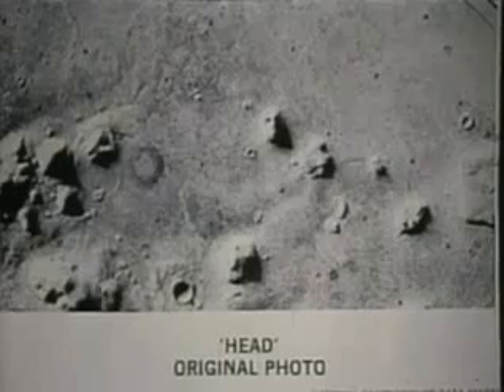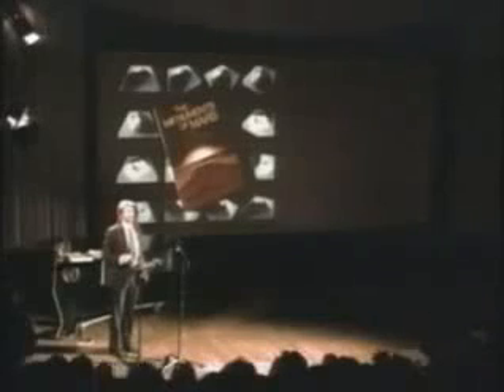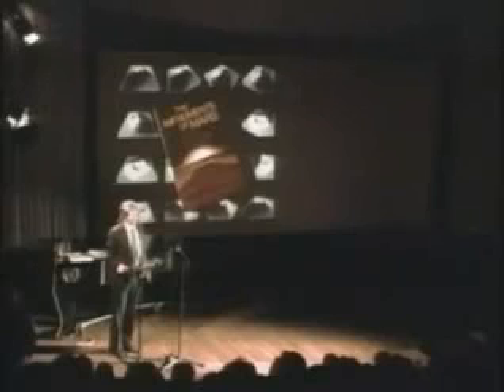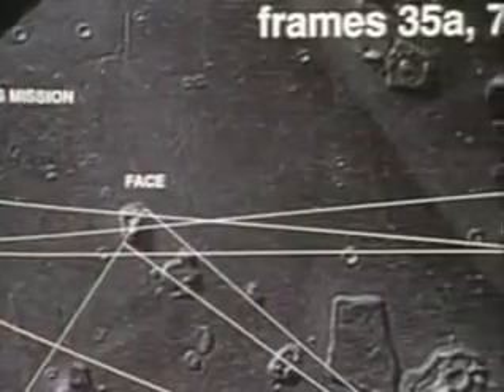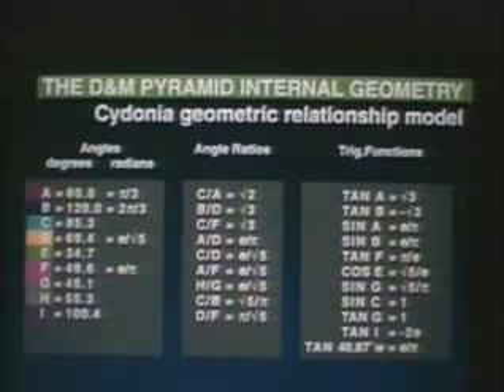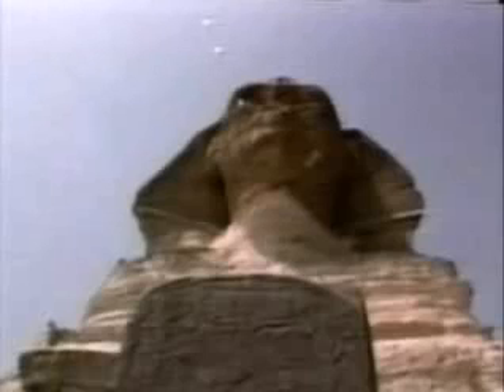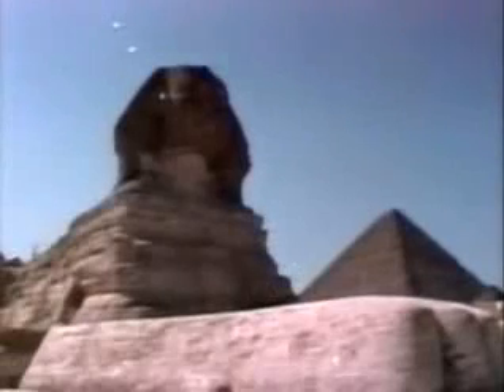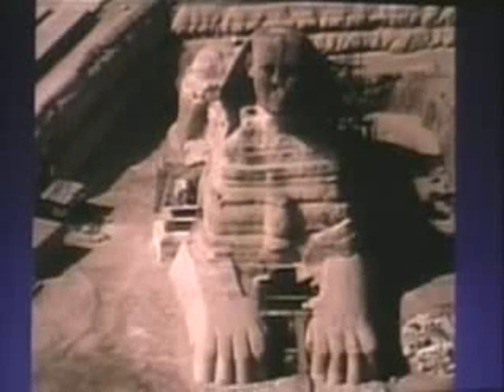Nasa Scientist Richard C. Hoagland Shows The United Nations The Face On Mars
A lecture presented to THE UNITED NATIONS by an Ex-Nasa Employee on Discoveries Made On Mars!
Notice the pyramid structures to the left during the beginning of the video and at 5:50sec until the end of the video it's Amazing!